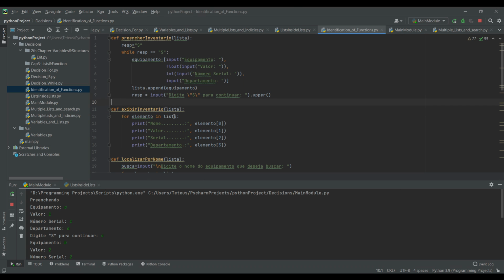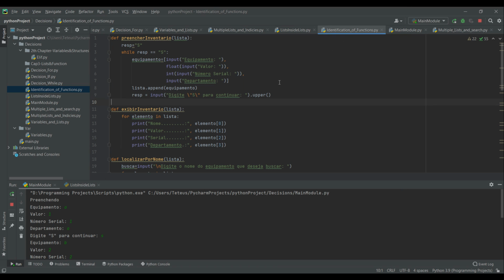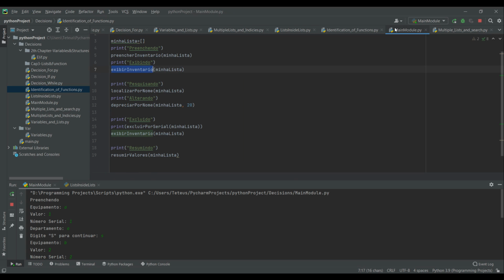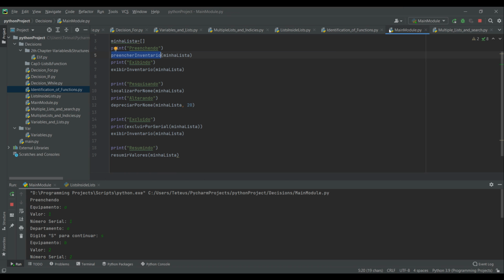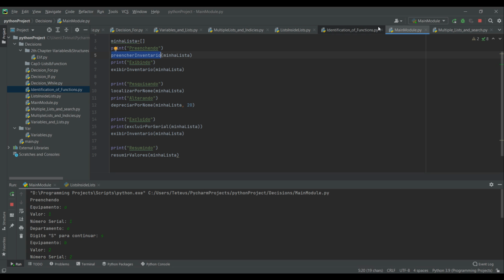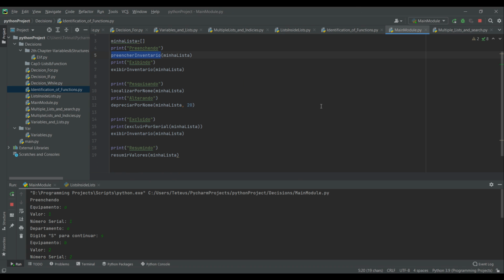The Difference between Lists and Definitions - First steps in Python part 9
Today I talk about how to differentiated Definitions and Dictionaries, and even though the both can store information , the information type is VERY different

Basically, a List stores lot's of different data inside it, like phone numbers, names, ID's, ETC. it is used so you can have only one thing (the list) storing lots of correlated info, so it is much easier to store and get it later.
A dictionary is a collection of def's, so it's just a lot of def's in the code